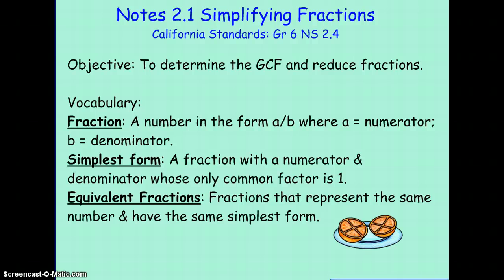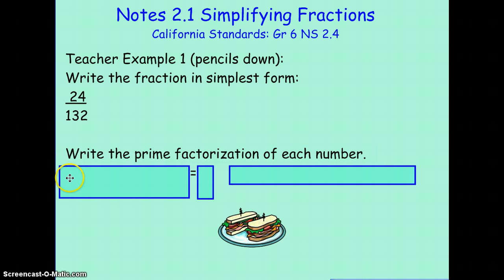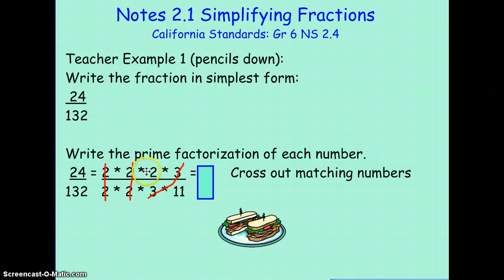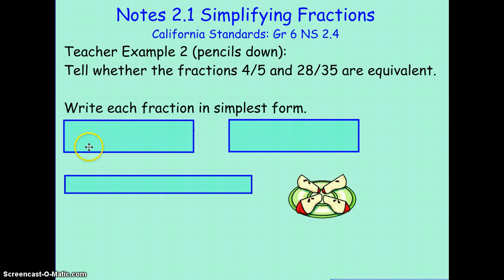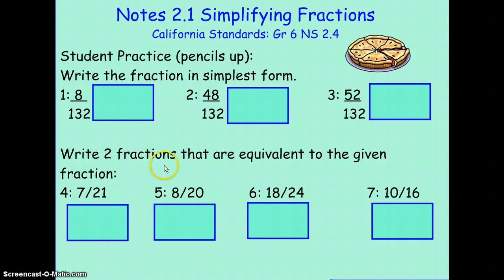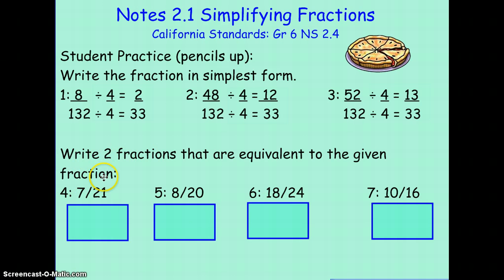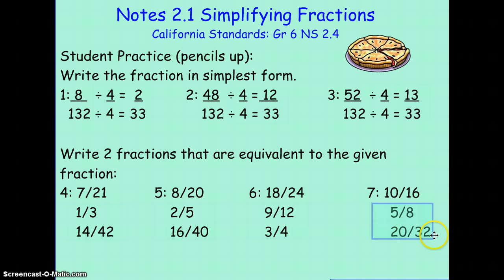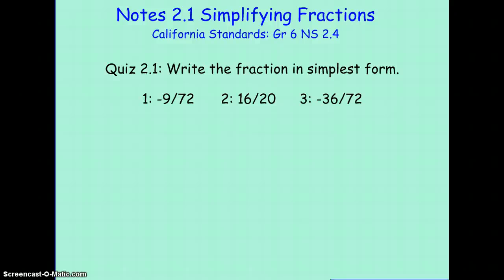Notes 2.1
Simplifying Fractions